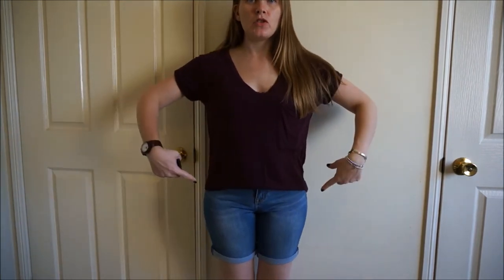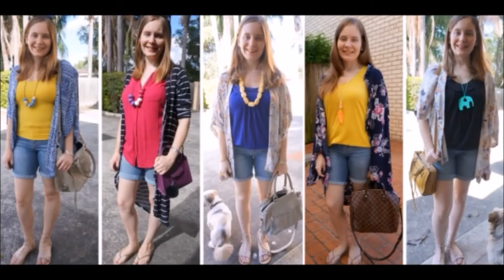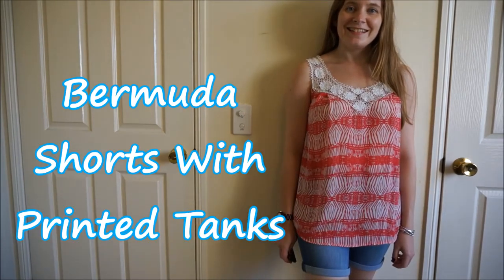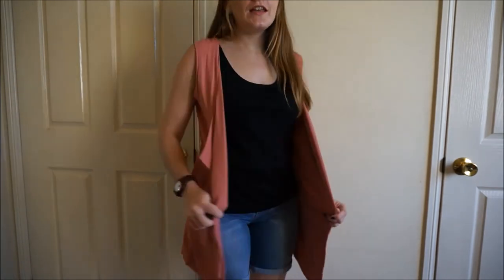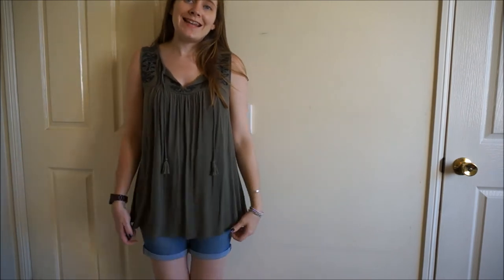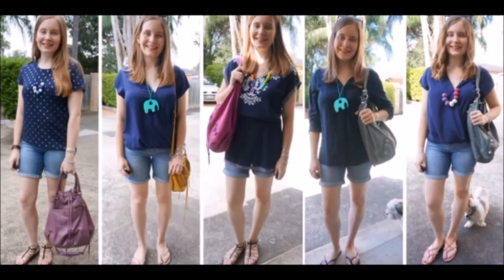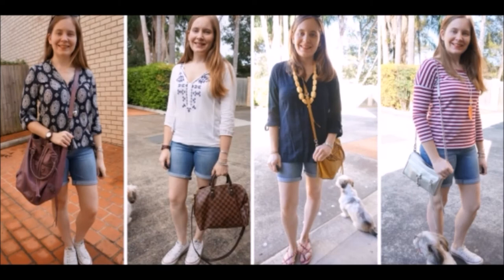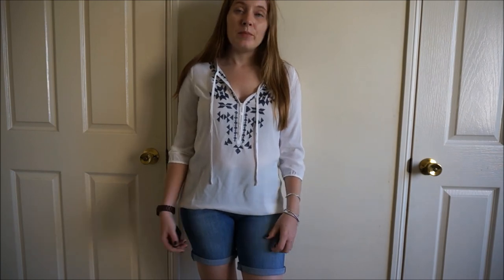30 Ways To Wear Bermuda Denim Shorts ~ 30wears Outfit Challenge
Showing you 30 outfit ideas and all the different ways to wear the wardrobe classic, a pair of bermuda denim shorts!

The 30wears challenge is committing to wearing everything you buy at least 30 times, and I've been tracking how many times I've worn things so I can see how often I meet the challenge. New videos each month!